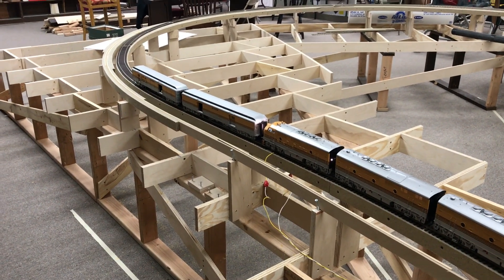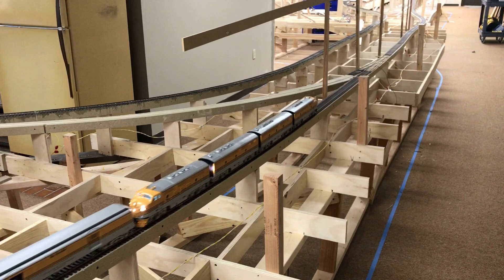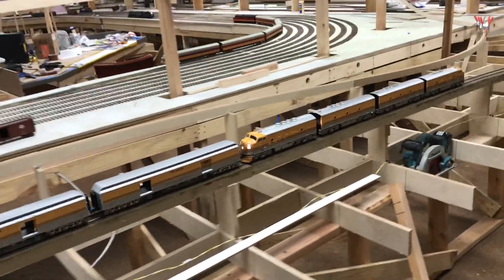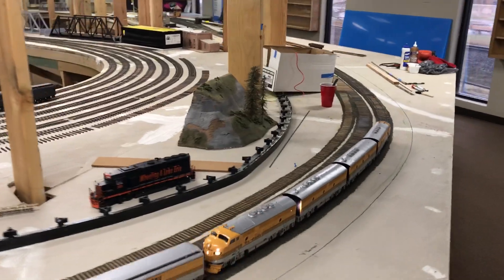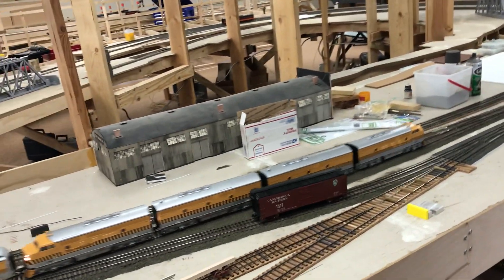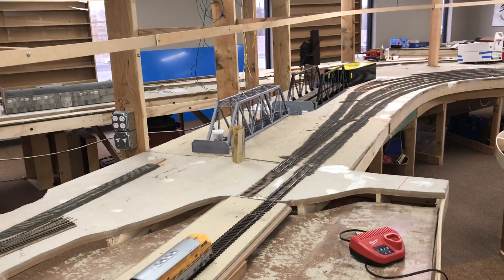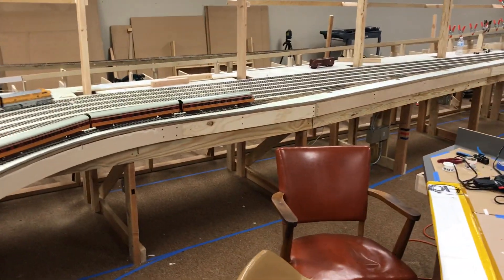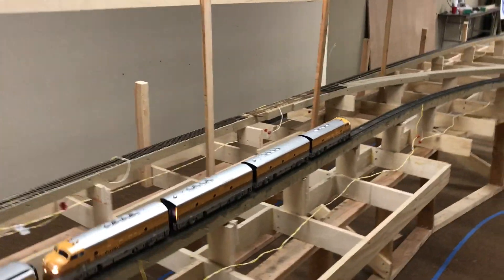Walk around the O scale layout. First look at running on the layout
Here is a walk around of the layout starting at the reversing loop with description of the layout.